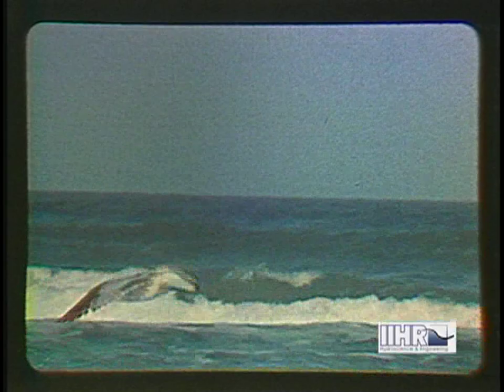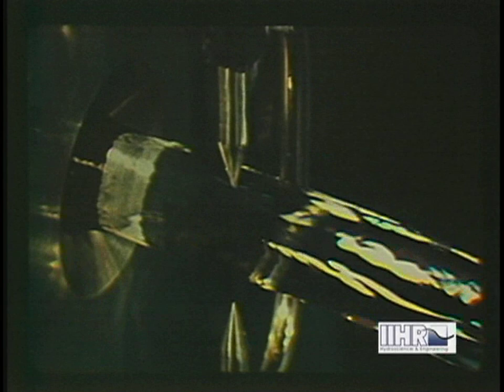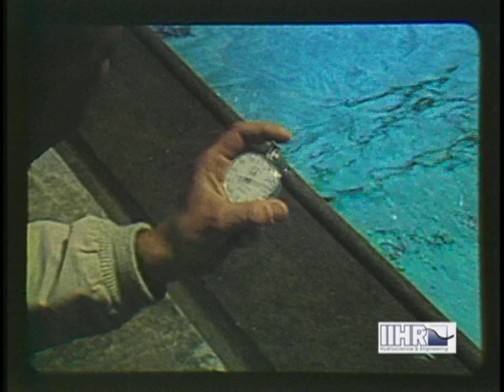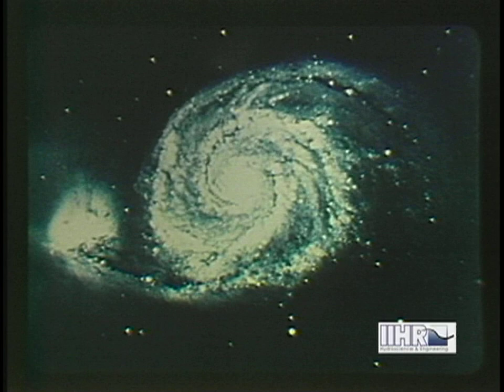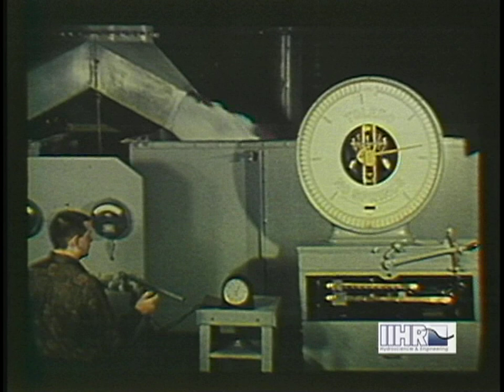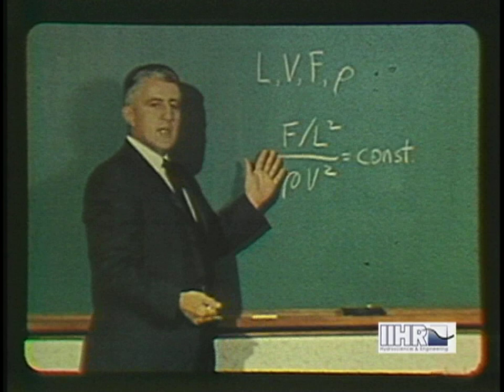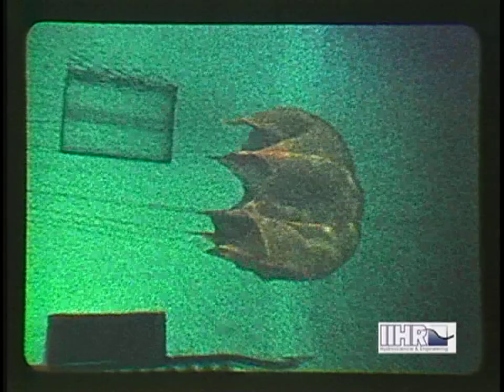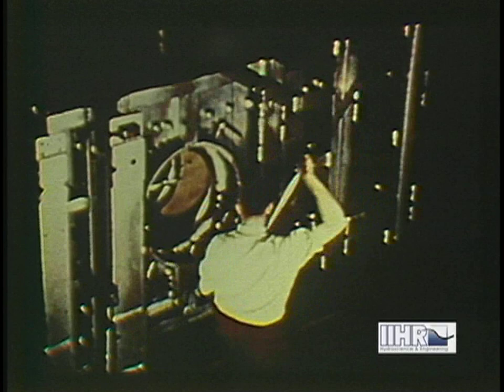Introduction to the Study of Fluid Motion (1961)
The first in a widely used series of films on fluid mechanics, produced at IIHR under the direction of Hunter Rouse.

This introductory program, designed to orient engineering students, shows examples of flow phenomena from a host of everyday experiences.  Empirical solutions by means of scale models are illustrated.  The significance of the Euler, Froude, Reynolds, and Mach numbers as similitude parameters is illustrated.

Dr. Hunter Rouse served as Director of IIHR from 1944 to 1966. During this time, he was instrumental in strengthening IIHRs fundamental research emphasis and in developing teaching programs for hydraulic engineers. Through his writings, research, and global travels, he established IIHR as an internationally acclaimed innovative research and teaching laboratory.